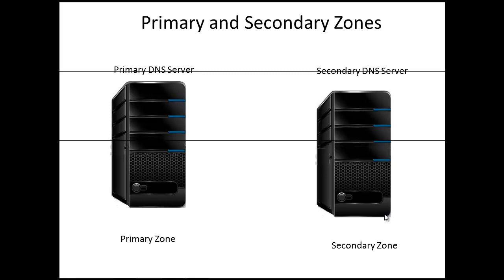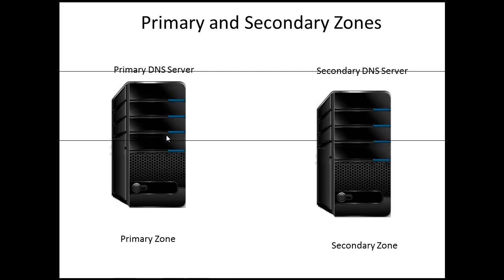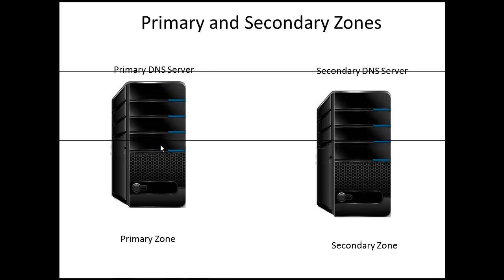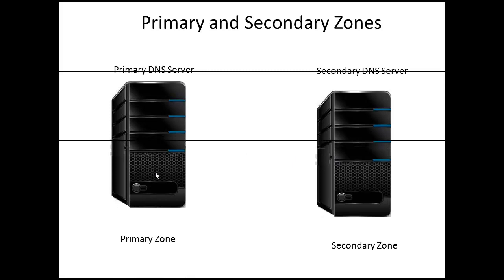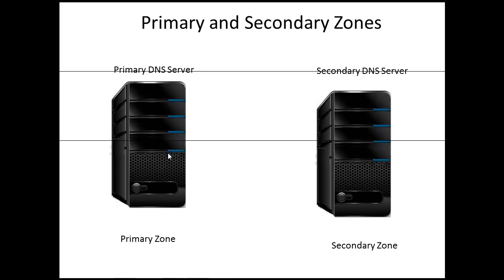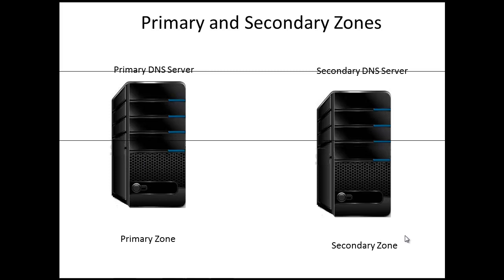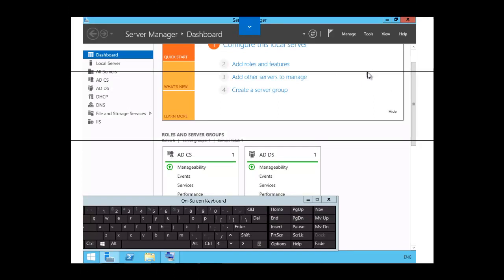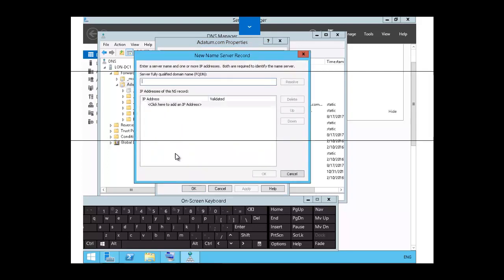Primary and Secondary DNS Zones - Etechtraining.com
Primary and Secondary DNS Zones